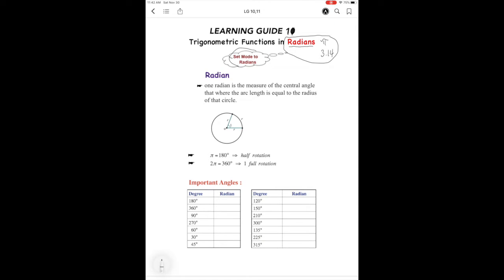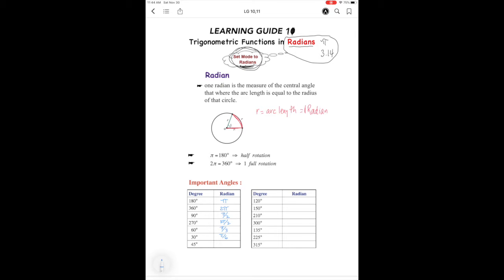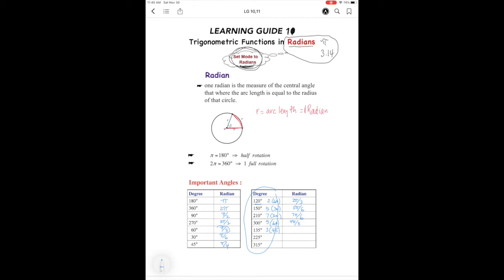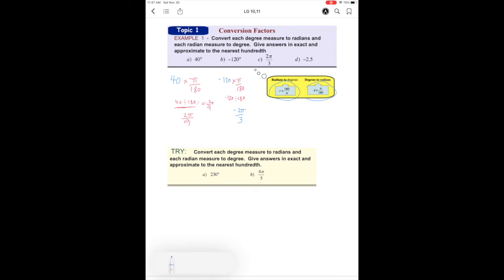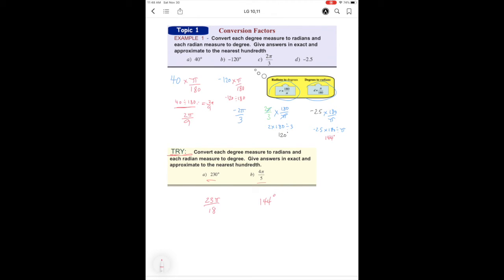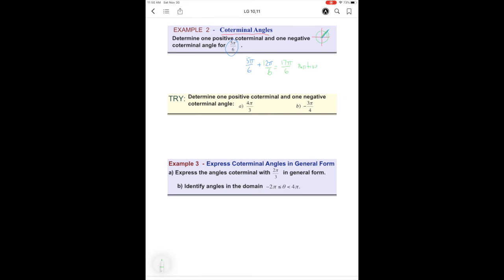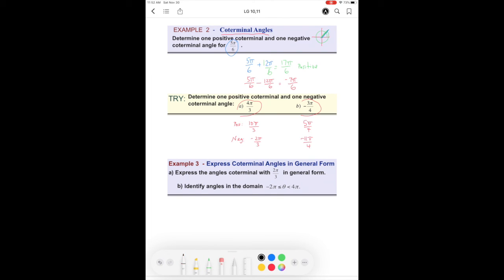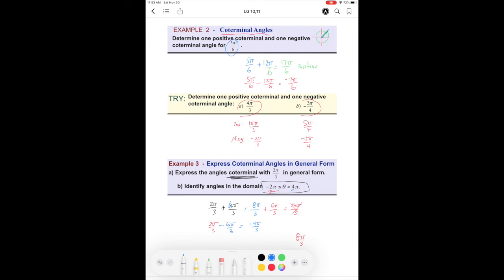LG 11 1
Trigonometric Functions in Radians